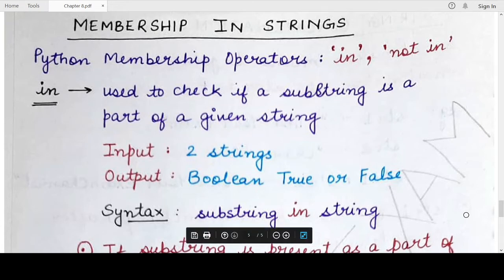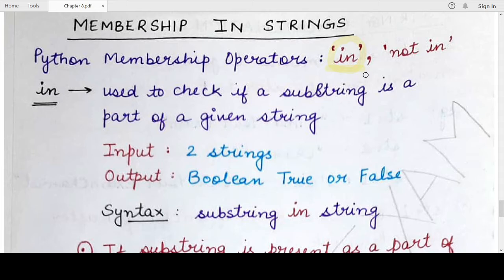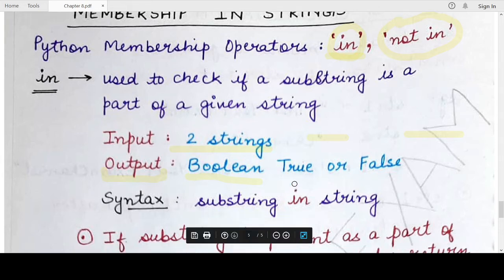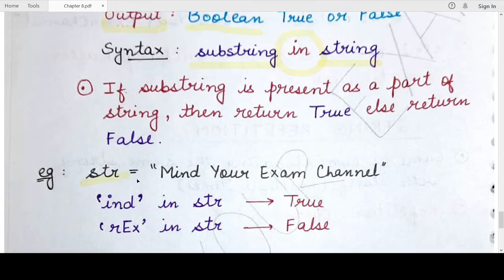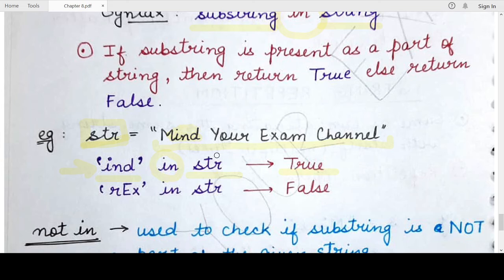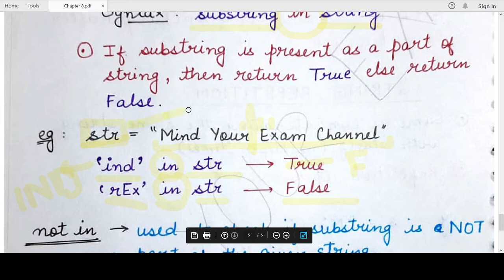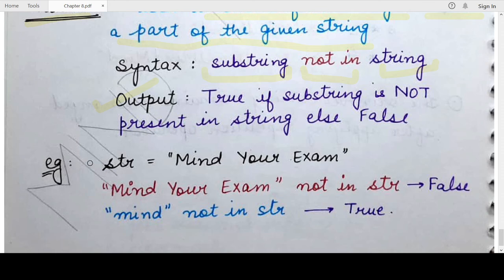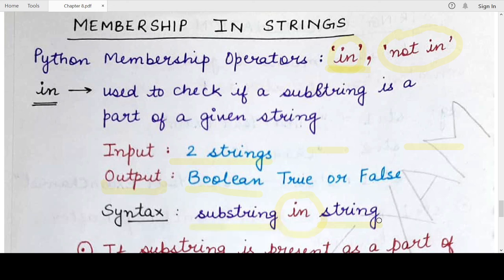Membership Operation in Strings: NCERT Class 11 Computer Science with Python: Chapter 8: Strings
This video explains the following concepts:
1. in operator in Python strings
2. not in operator in Python strings